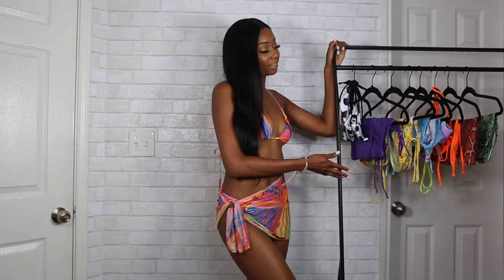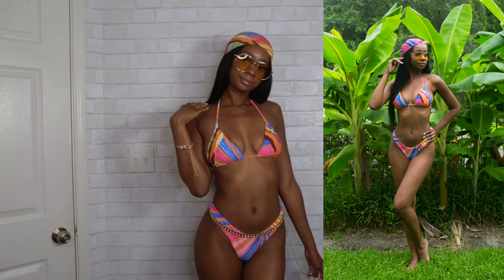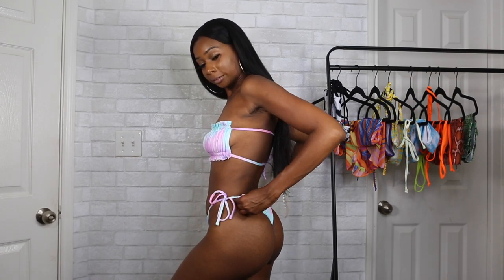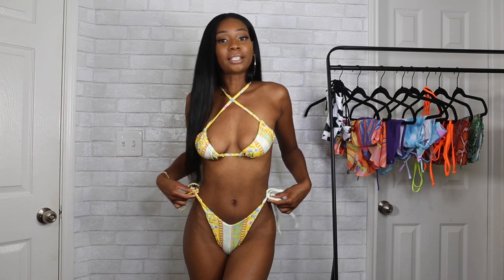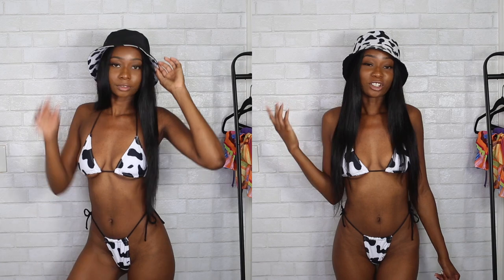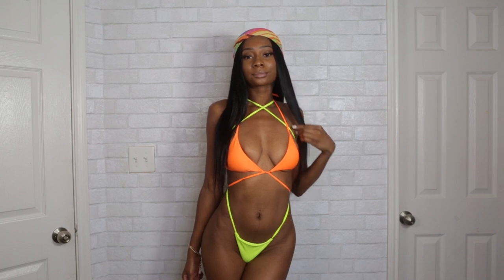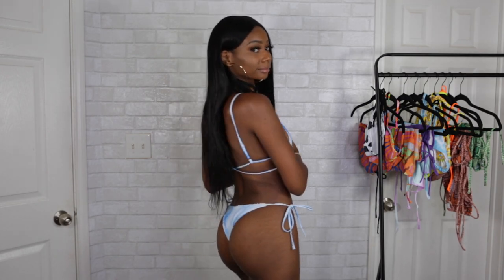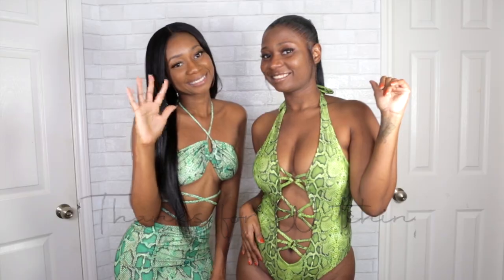HUGE SHEIN BIKINI TRY-ON HAUL 2021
Just in time for Hot Girl Summer!!! I will be doing a huge Shein Bikini Try On Haul. 💕

EQUIPMENT USED⇣

►VLOG CAMERA
SONY Camera
Vloging Tripod

►MAIN CAMERA
Canon Camera
Camera Lens
Camera Tripod

►LIGHTING
Ring Light
LED Lights

TIME STAMPS
0:00 - Intro
0:25 - Look 1
1:24 - Look 2
2:15 - Look 3
3:05 - Look 4
3:40 - Look 5
4:27 - Look 6
5:51 - Look 7
6:26 - Look 8
6:51 - Look 9
7:27 - Look 10
7:59 - Look 11
8:10 - Special Guest
8:35 - Outro